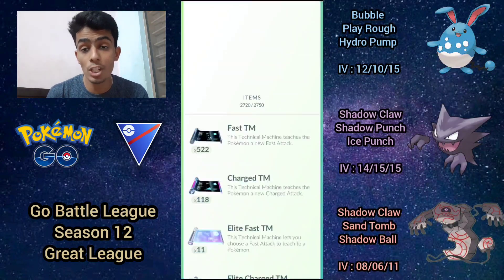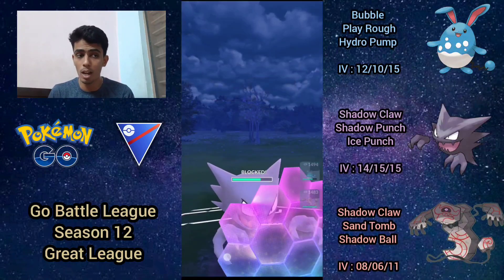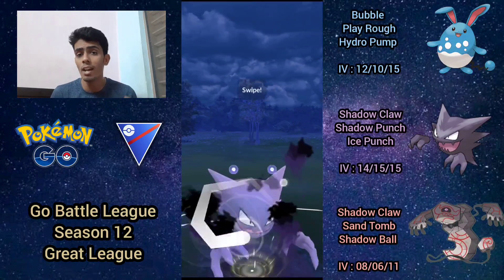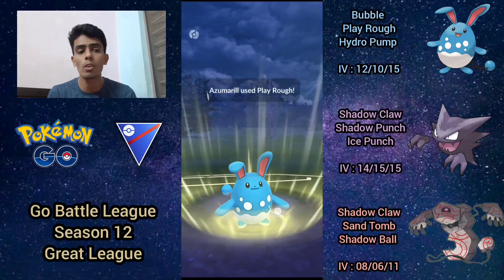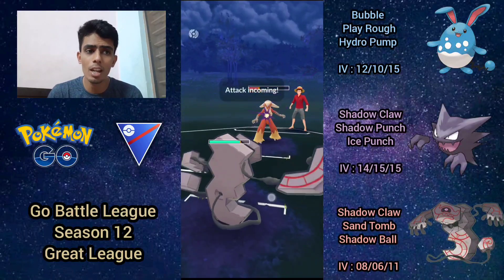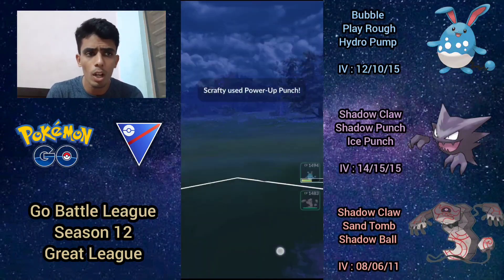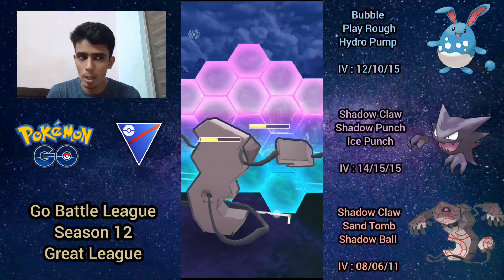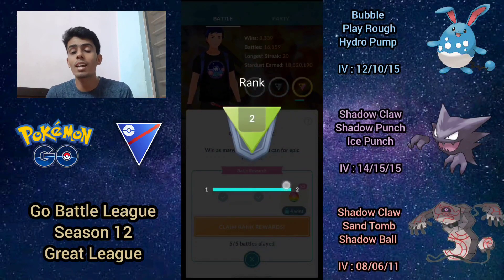NEW *SHADOW CLAW* RUNERIGUS & *ICE PUNCH* HAUNTER SEND SHIVERS DOWN THE SEASON 12 GREAT LEAGUE META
It's officially Season 12 in the Go Battle League and in this video, I try out a Double Ghost team featuring the new Ice Punch Haunter & Shadow Claw Runerigus !!